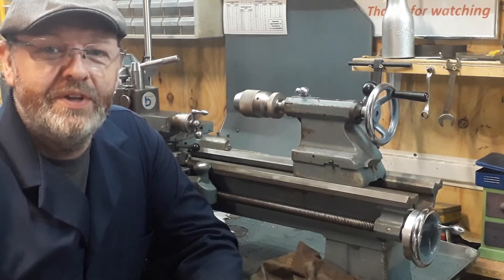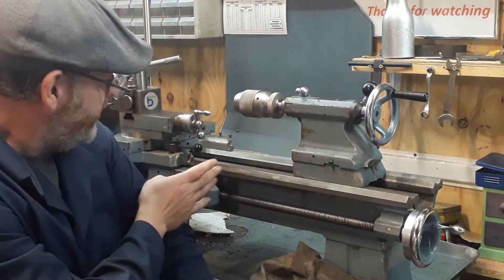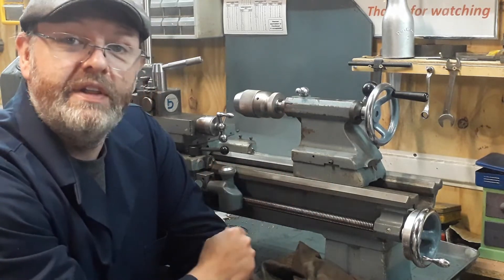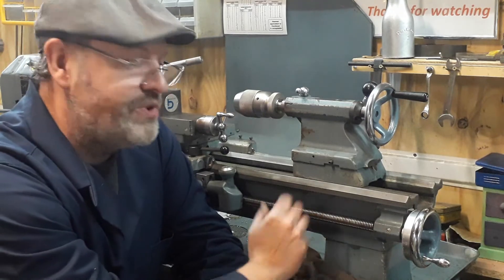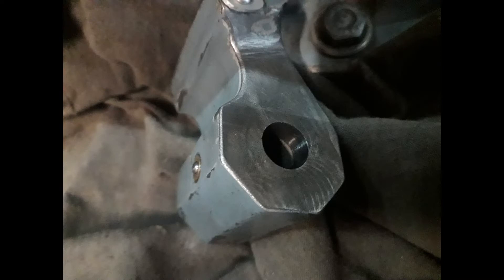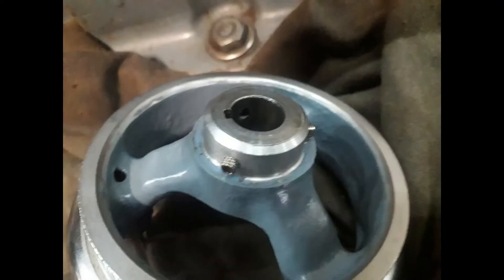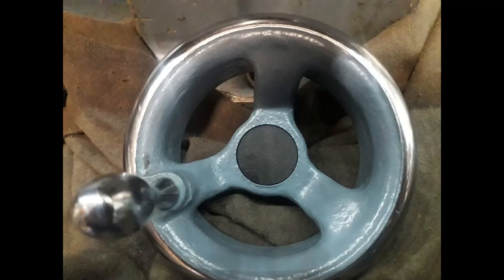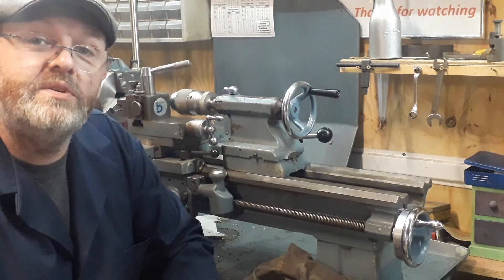Boxford Lathe Lead Screw Hand Wheel, No Welding or Fuss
The graduated hand wheel on the lead screw is a fantastic addition to any lathe, one I always thought was missing from my Boxford. Not anymore.
Done as always simply without welding or machining of the leadscrew it self, it took very little time, just a few passes in the milling machine, a hole tapped some grub screws added and hopefully looks factory fitted. Please let me know if you add one and how helpful it is to use, the only thing to mention is the boxford is a right hand lead screw and the myford left hand so the grauations are backwards, but I can count backwards so no problem.